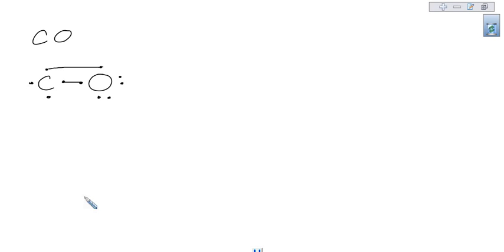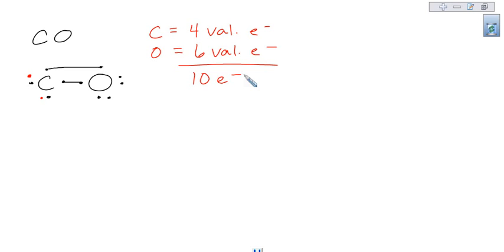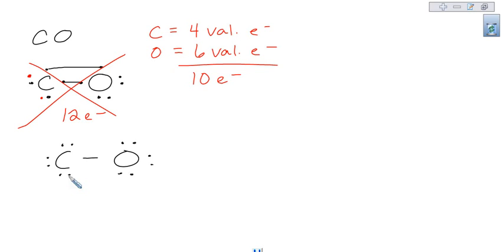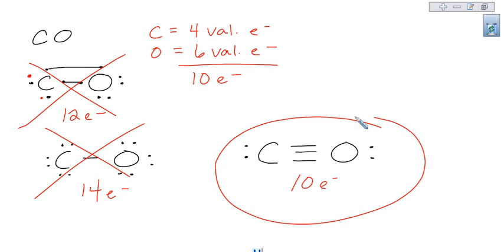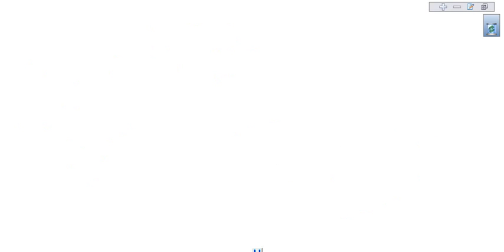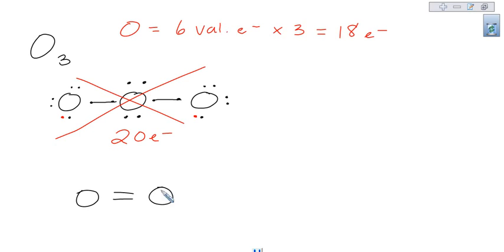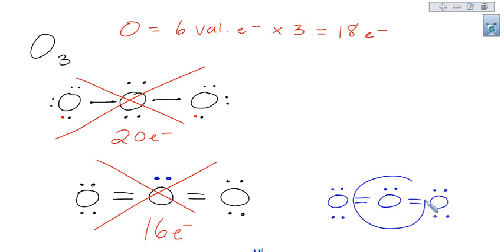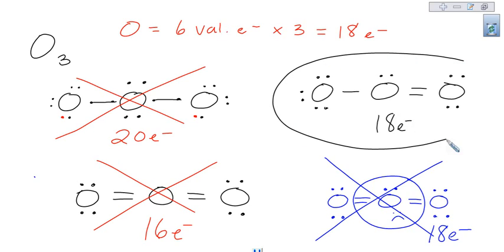Special Lewis Structures with Double and Triple Bonds